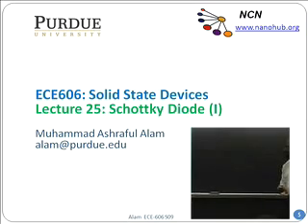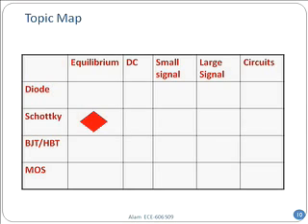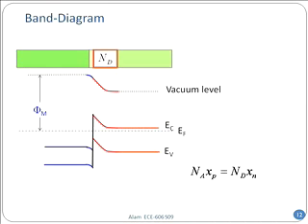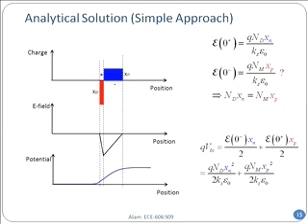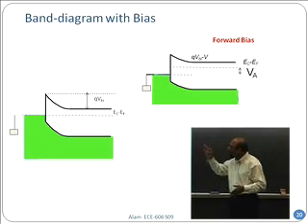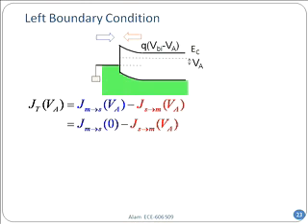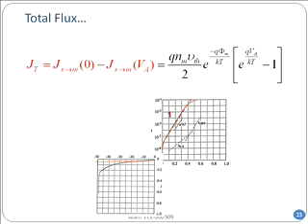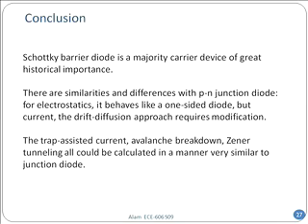2009 03 11 ECE606 L25